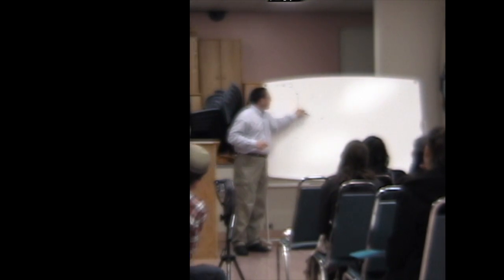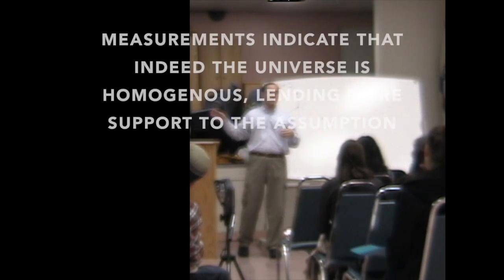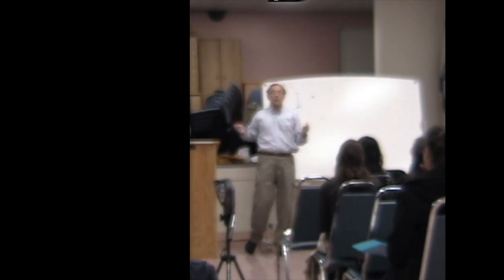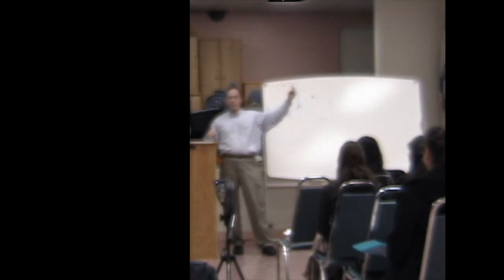The "stretched-rubber sheet model" of Cosmological spatial expansion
View this after the video "The big bang". (Excerpts from 3 similar lectures.)